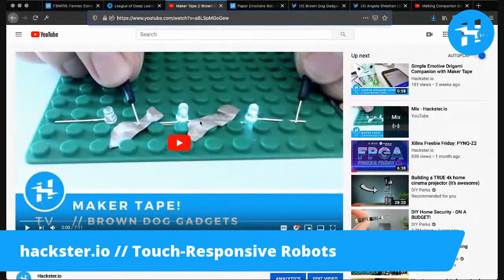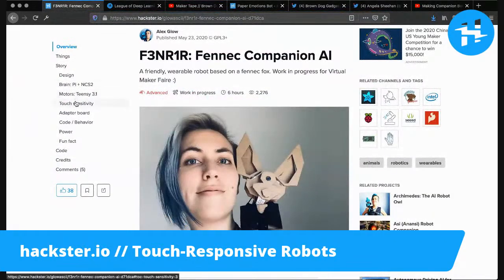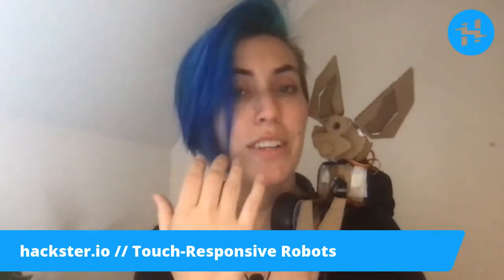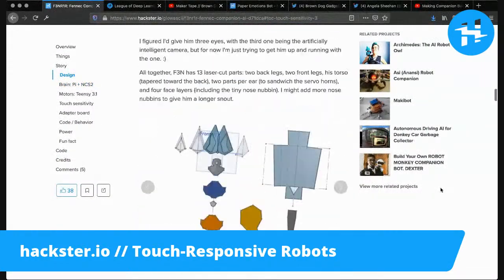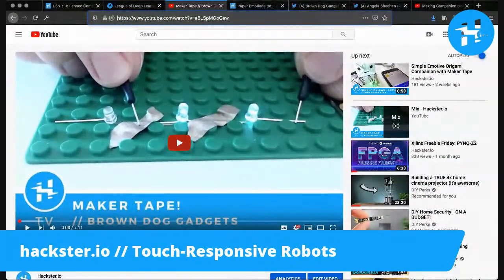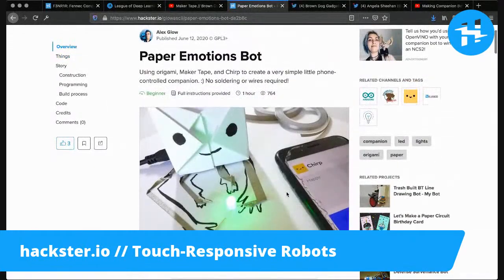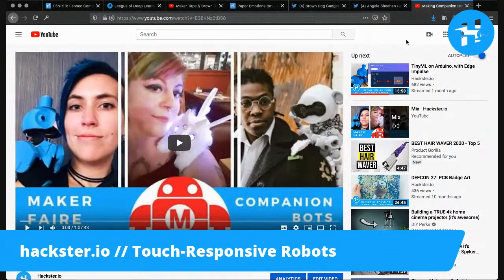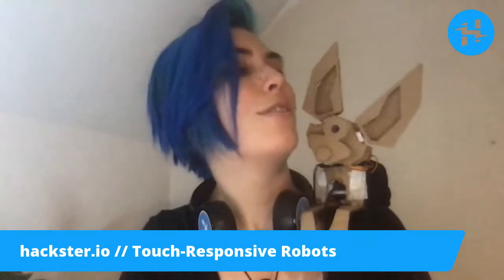Touch-Responsive Robots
Alex upgraded her new companion AI, F3NR1R, with touch-responsive controls, thanks to Brown Dog Gadgets' "Maker Tape." Learn more in today's video!

Plus, don't forget to take our quiz, for a chance to win one of 100 Intel Neural Compute Stick 2s!